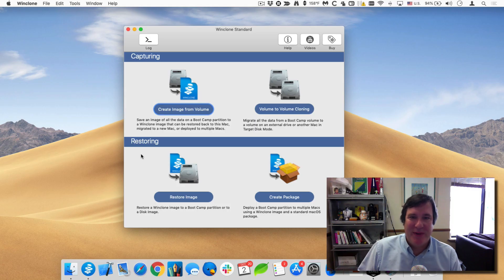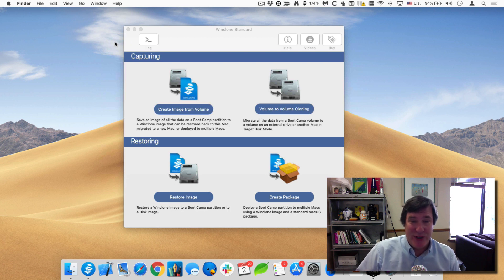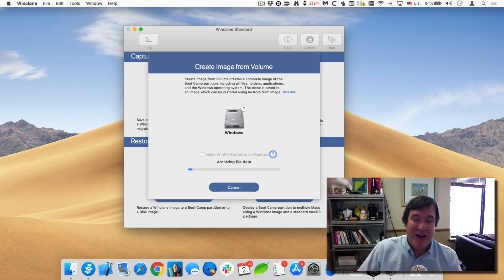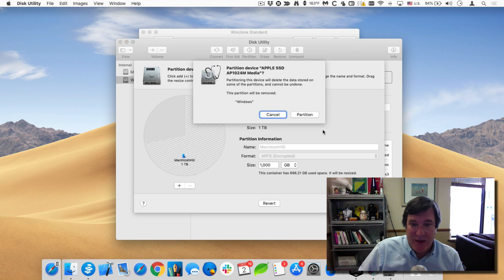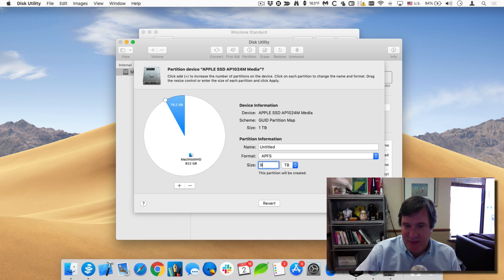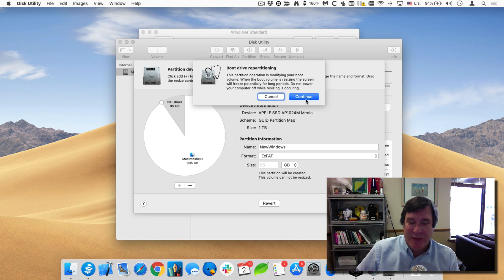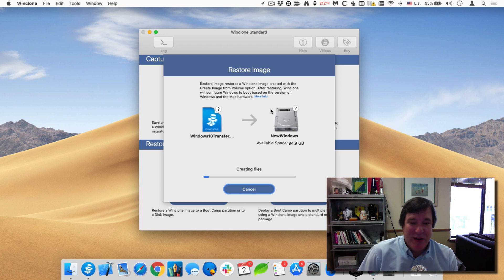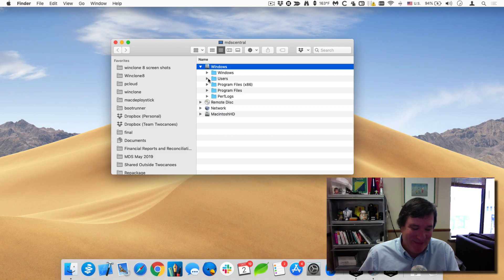Imaging, Restoring, and Migrating from Boot Camp with Winclone 8 or later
Note: This video was recorded using software and operating systems that are not the current version. However, you are able to perform these functions just as well in newer versions of Winclone, macOS, and/or Windows.

With Winclone 8, it is easy to image and restore a Boot Camp partition. This video shows you how to do exactly that.